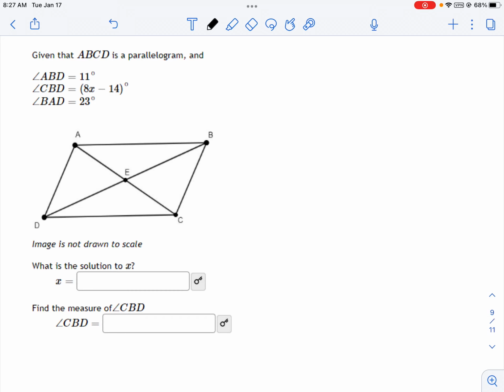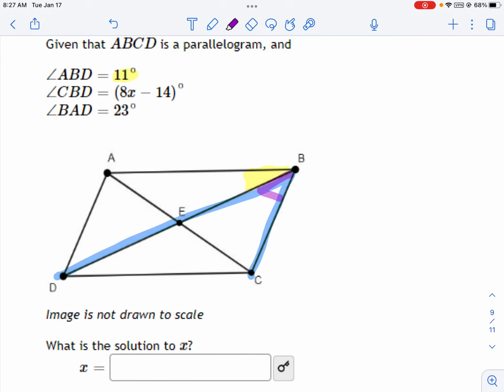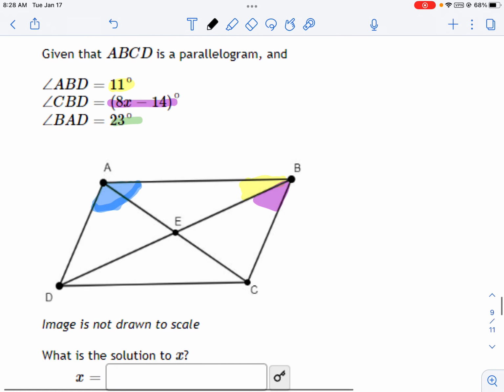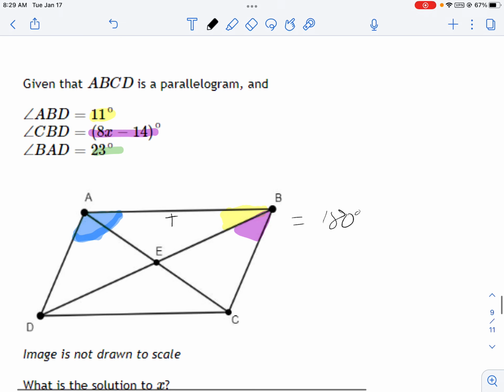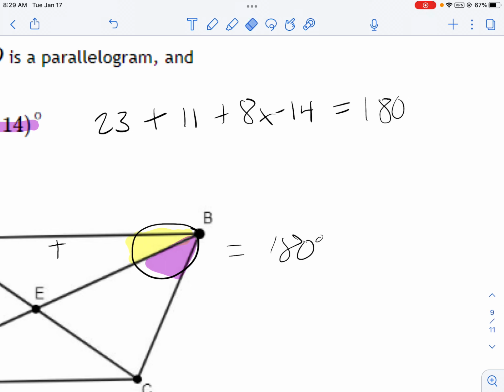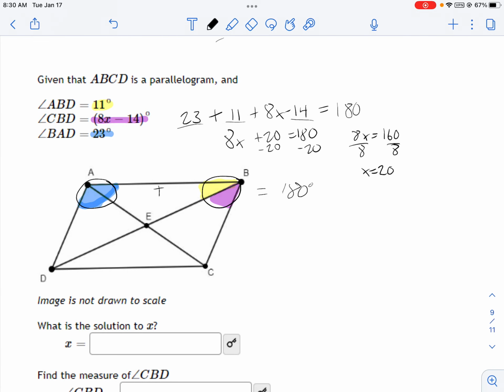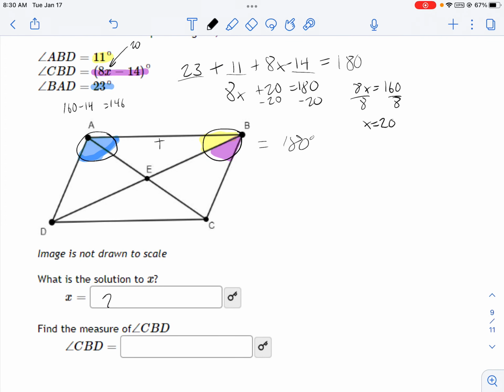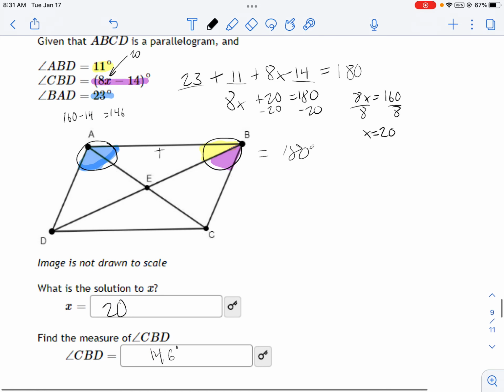SM2 9.2-4: Given a Parallelogram, Solve for x by using Supplementary Angles with Diagonals